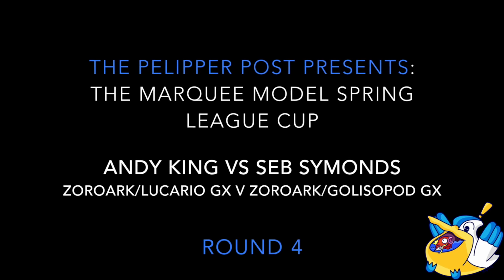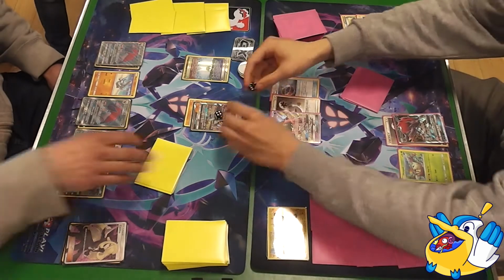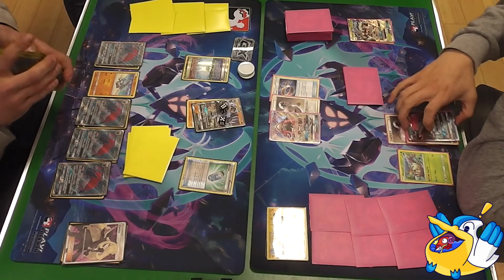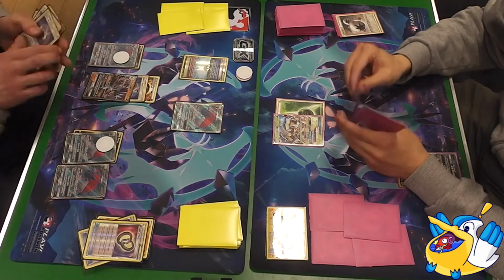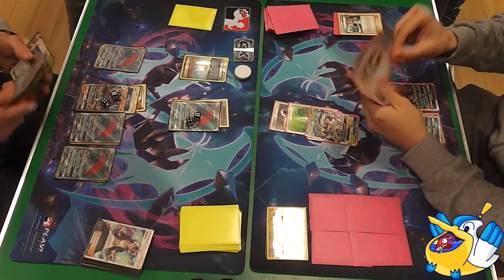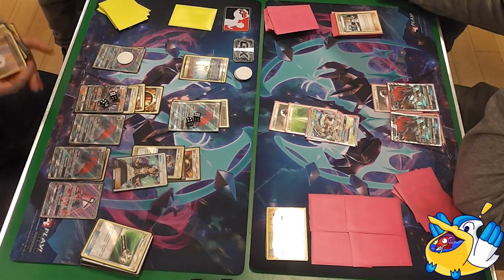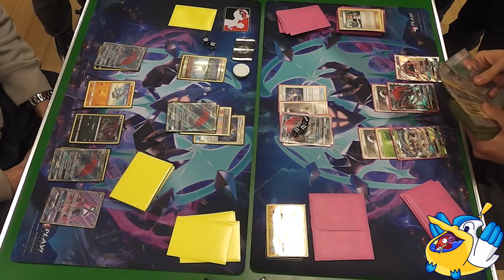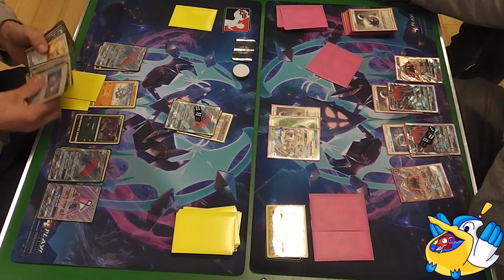Marquee Models LC R4 - Seb Symonds Vs Andy King (Zoroark/Golisopod GX Vs Zoroark/Lucario GX)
We travel to Marquee Models, Harlow to record an standard League Cup! The first of the shops history, thank you very much to all the staff who organised such a fantastic event!

This is round 4, featuring one of the most talked about lists since its release, Lucario GX. This deck is being piloted by Andy King, one of Marquee Models own players while he is paired up against the talented Seb Symonds playing Zoroark/Golisopod. Watch out for the techs in Seb's list, things are about to get spicy!

The standard format allows cards all the way from Breakthrough up to the most recent set, Ultra Prism, to be used for play allowing players to test their skills against some of the already meta formed decks.

ROUND 5 -